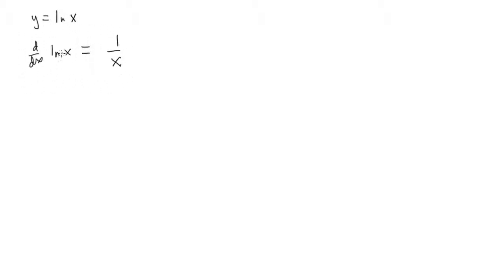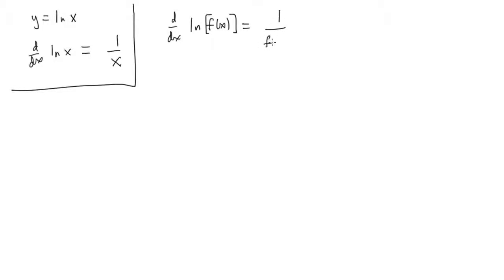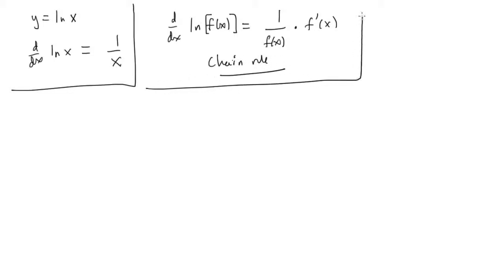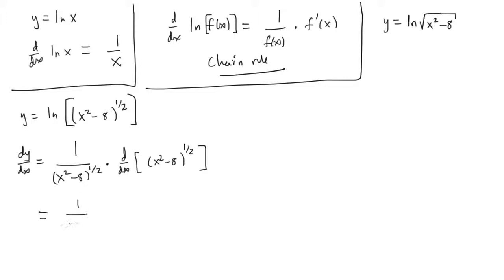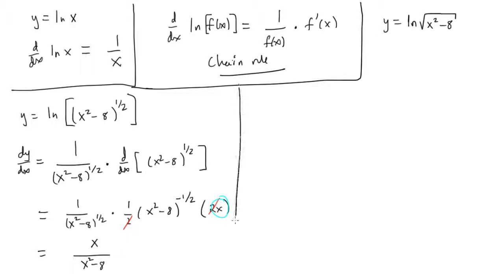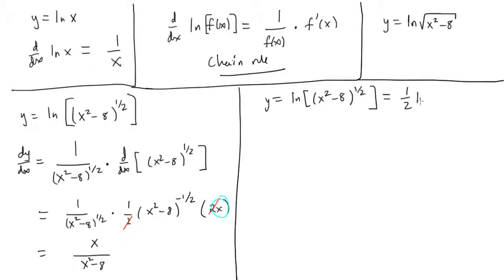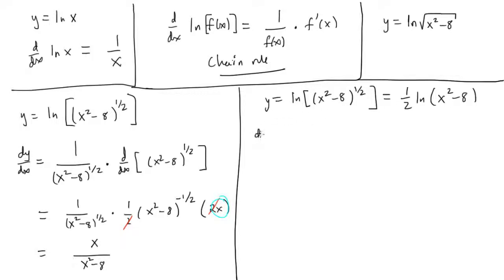Pre-class Video: Section 8.2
This video introduces the derivative of logarithmic functions.